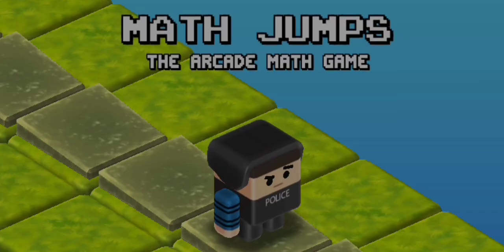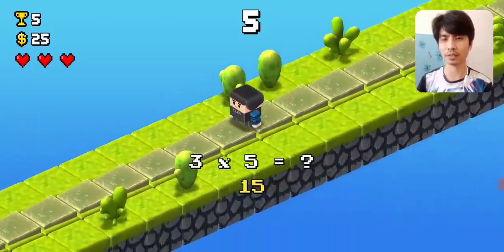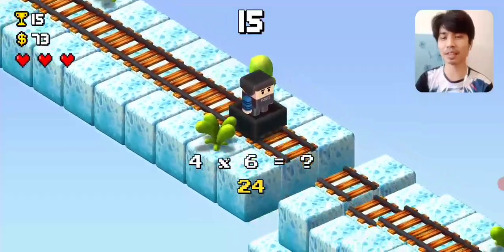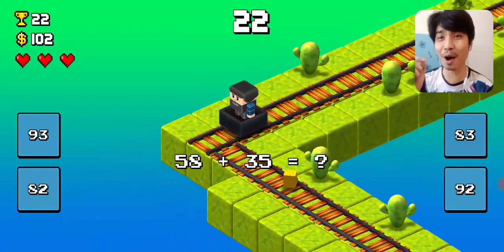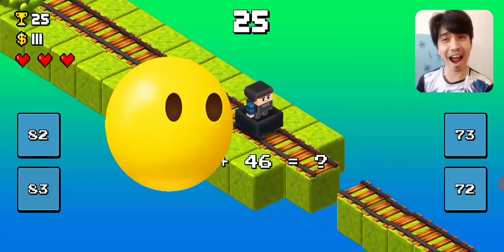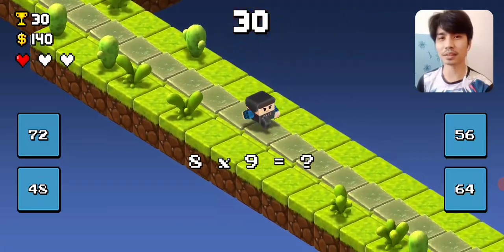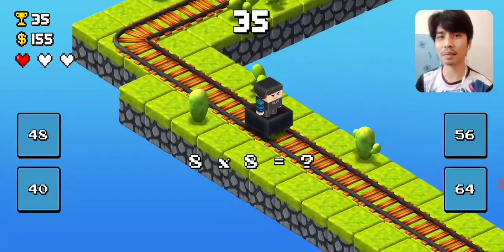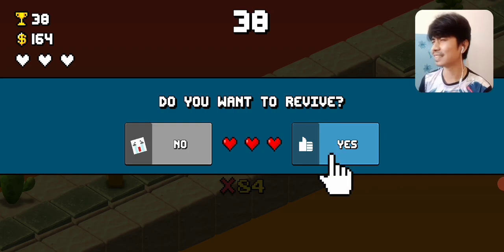Let's Play: Math Jumps ➕➖✖️➗